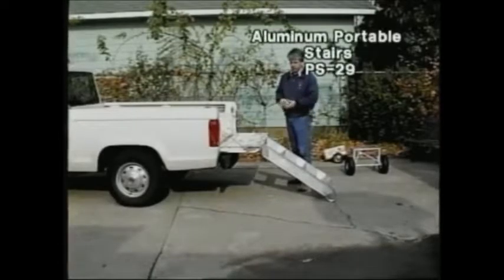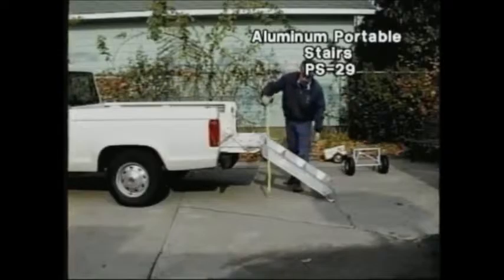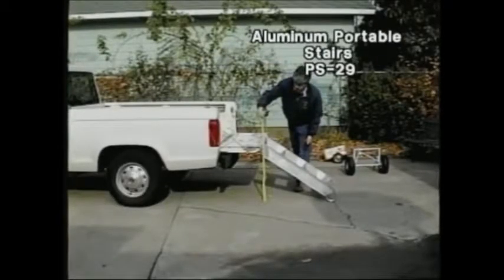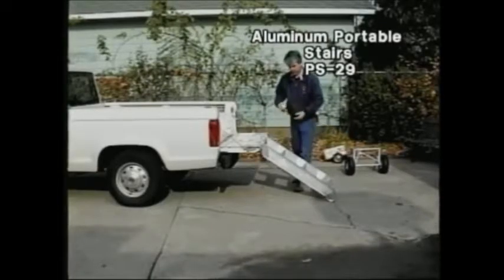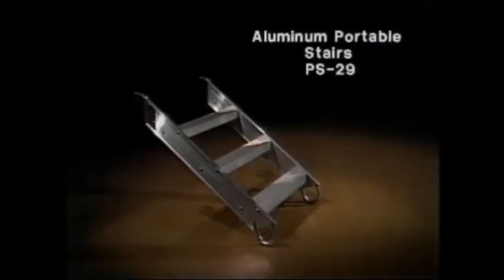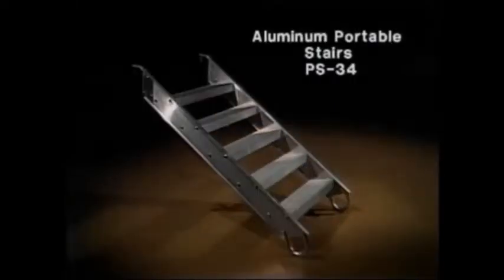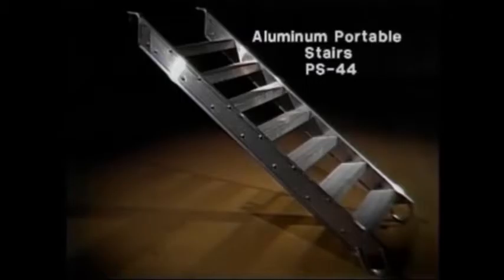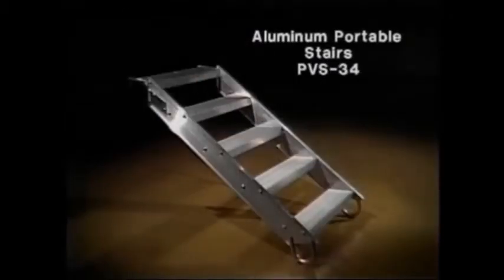Portable Steps for Escalera Hand Truck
These steps will save avoid you the need of buying a liftgate. These custom designed aluminum steps are available in various sizes to fit most delivery vehicles ranging from small pick-ups to large delivery trucks. To use simply drill 2 holes into your liftgate and secure the steps by dropping in 2 screws in the pre-drilled holes in the steps.